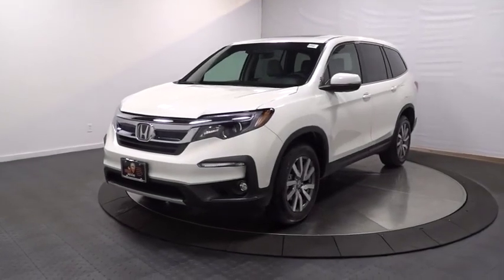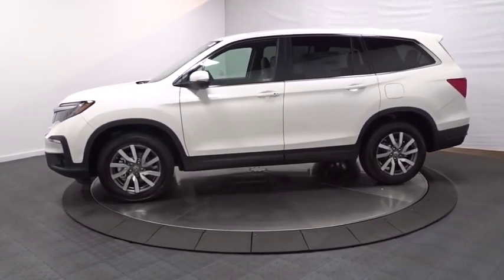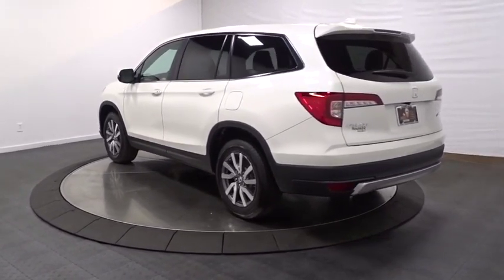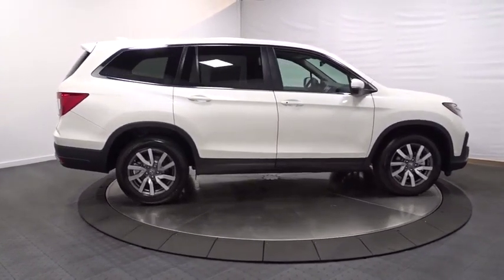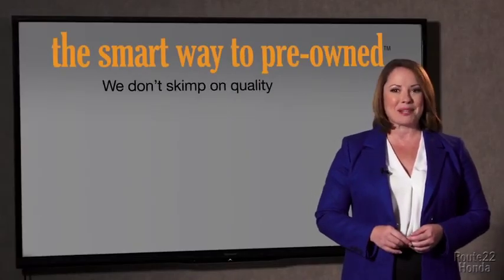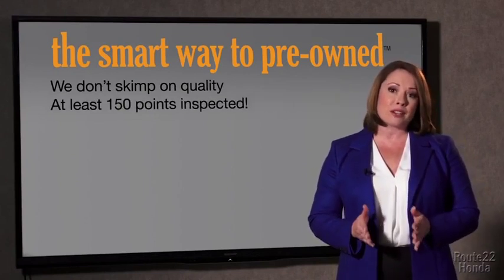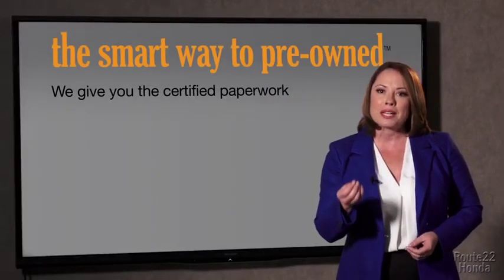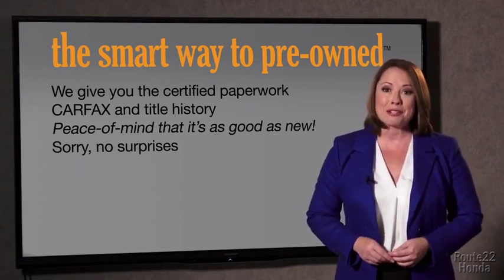2019 Honda Pilot Hillside, Newark, Union, Elizabeth, Springfield, NJ 196769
2019 Honda Pilot available in Hillside, New Jersey at Route 22 Honda. Servicing the Newark, Union, Elizabeth, Springfield, NJ area.

The Smart Way To Buy! Are you tired of hidden fees and bogus rates ruining your search process? Now there's a way to avoid all of the nonsense. Introducing the smart way to buy from Route 22 Auto's. The advantages of the smart way to buy are endless. There is no pressure throughout your search. You can finally feel at ease when purchasing a car. Since there are no hidden fees, there are no surprises or gimmicks revealed when you finally make a decision. Route 22 Autos salespeople are direct and value your time, so there is no back and forth or confusion. They know it's necessary for you to feel comfortable during the buying process and want to be trusted. The smart way to buy is smart for a reason. The team at Route 22 Auto's does Internet research every day to discover the right price for you. They make sure to look at competitors' pricing and numbers from industry experts so you can feel confident that you're getting the best offer possible. The main factors that contribute to your final cost are market value, product availability, days' supply in the market and the product age, color and equipment. It's easy to feel secure with the smart way to buy. Want more room? Want more style? This Honda Pilot is the vehicle for you. Take home this 2019 Honda Pilot and enjoy the safety and added performance of AWD. You could keep looking, but why? You've found the perfect vehicle right here. You can finally stop searching... You've found the one you've been looking for.
Fixed Antenna,2 LCD Monitors In The Front,Radio w/Seek-Scan, Clock and Steering Wheel Controls,Radio: AM/FM Audio System -inc: 215-watts, 7 speakers including subwoofer, Bluetooth HandsFreeLink, Bluetooth streaming audio, MP3/auxiliary input jack, Radio Data System (RDS), Speed-Sensitive Volume Compensation (SVC), USB smartphone/USB audio interface w/2.5-amp port in front console, USB charging port w/2.5-amp port in center console and 2nd-row (2 ports), 8 display audio w/high-resolution electrostatic touch-screen and customizable feature settings, HondaLink, CabinControl remote compatibility, Apple CarPlay integration, Android Auto integration, SMS text message function, SiriusXM radio and HD Radio,Lip Spoiler,Fixed Rear Window w/Fixed Interval Wiper and Defroster,Front Fog Lamps,Clearcoat Paint,Body-Colored Front Bumper w/Black Rub Strip/Fascia Accent,Tires: 245/60R18 105H AS,Body-Colored Door Handles,Body-Colored Power Heated Side Mirrors w/Manual Folding and Turn Signal Indicator,Body-Colored Rear Bumper w/Black Rub Strip/Fascia Accent,Chrome Side Windows Trim and Black Front Windshield Trim,Chrome Grille,Compact Spare Tire Stored Underbody w/Crankdown,Speed Sensitive Variable Intermittent Wipers,Steel Spare Wheel,Deep Tinted Glass,Fully Automatic Projector Beam Led Low Beam Daytime Running Auto High-Beam Headlamps w/Delay-Off,Galvanized Steel/Aluminum Panels,Tailgate/Rear Door Lock Included w/Power Door Locks,Express Open/Close Sliding And Tilting Glass 1st Row Sunroof w/Sunshade,Power Liftgate Rear Cargo Access,Black Bodyside Cladding and Black Wheel Well Trim,LED Brakelights,Wheels: 18 Machine-Finished Alloy,60-40 Folding Split-Bench Front Facing Manual Reclining Fold Forward Seatback Rear Seat w/Manual Fore/Aft,Interior Trim -inc: Metal-Look Instrument Panel Insert, Metal-Look Door Panel Insert, Metal-Look Console Insert and Chrome/Metal-Look Interior Accents,Distance Pacing,Digital/Analog Display,HVAC -inc: Underseat Ducts, Headliner/Pillar Ducts and Console Ducts,Rear Cupholder,Front Cupholder,Carpet Floor Trim,Full Floor Console w/Covered Storage, Mini Overhead Console w/Storage, Conversation Mirror and 3 12V DC Power Outlets,Heated Front Bucket Seats -inc: 10-way power driver's seat adjustment, power lumbar support, 2-position memory, 4-way power passenger's seat adjustment and head restraints at all seating positions,,Engine Immobilizer,2 Seatback Storage Pockets,Trunk/Hatch Auto-Latch,Cargo Space Lights,Power 1st Row Windows w/Driver And Passenger 1-Touch Up/Down,Air Filtration,Remote Releases -Inc: Power Cargo Access and Mechanical Fuel,Front Center Armrest and Rear Center Armrest w/Storage,Power Rear Windows, Fixed 3rd Row Windows and w/Manual Sun Blinds,HomeLink Garage Door Transmitter,Power Door Locks w/Autolock Feature,Manual Adjustable Rear Head Restraints,Day-Night Auto-Dimming Rearview Mirror,Proximity Key For Doors And Push Button Start,Passenger Seat,Front And Rear Map Lights,Trip Computer,Cargo Area Concealed Storage,3 12V DC Power Outlets,Outside Temp Gauge,Driver Foot Rest,Door Mirrors,Delayed Accessory Po